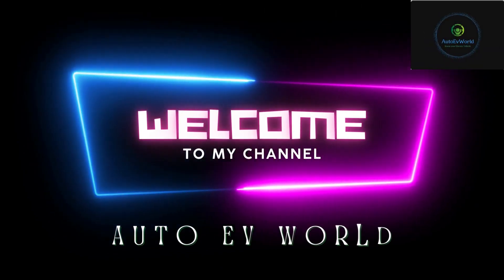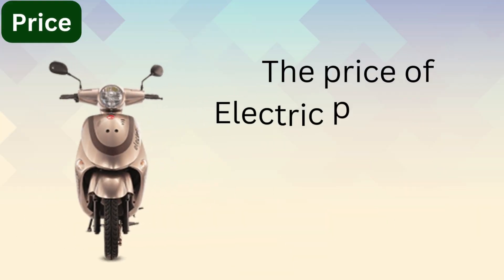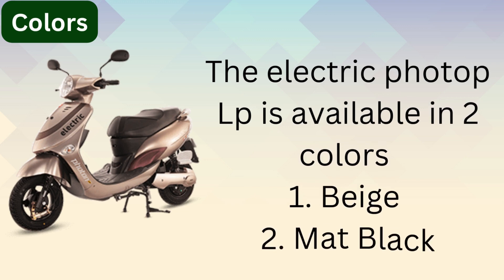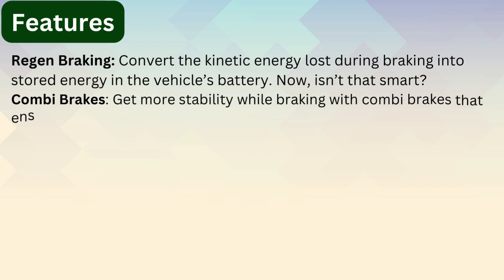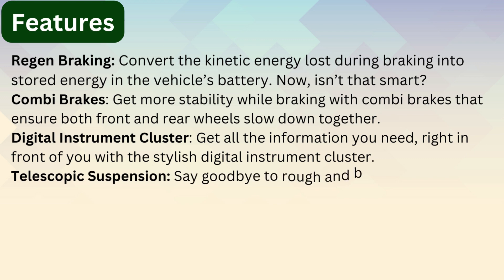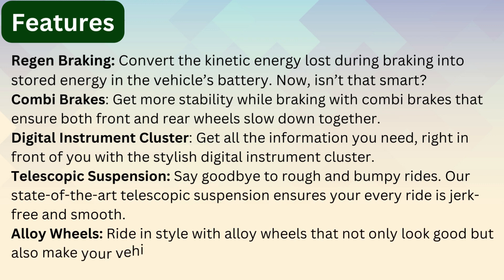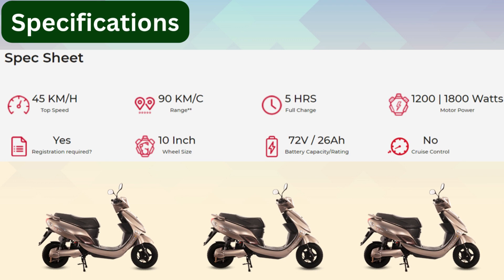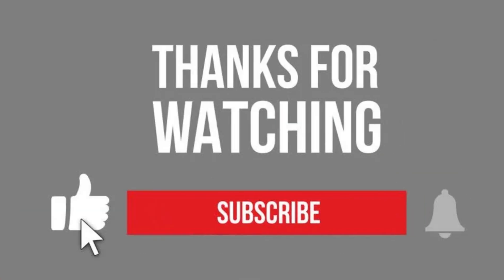Hero Electric Photon LP || Price || Features || specifications